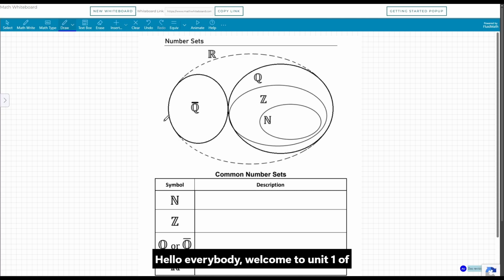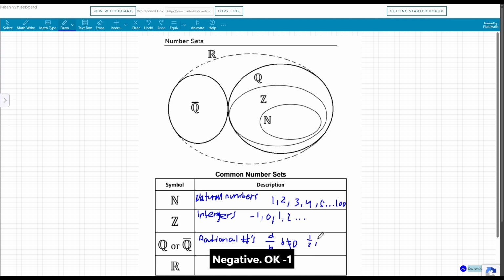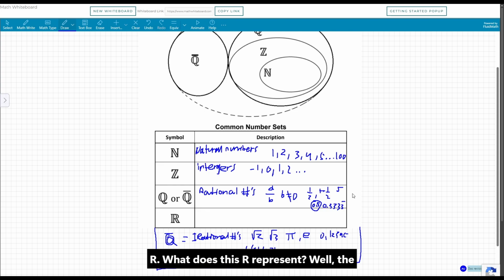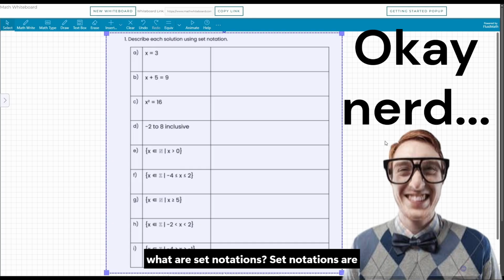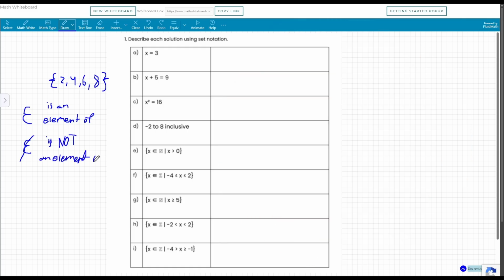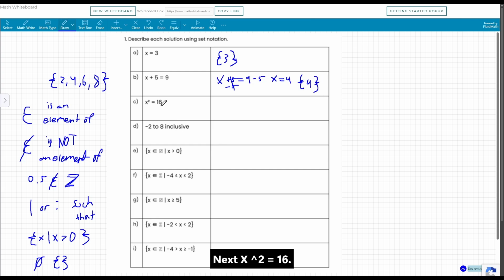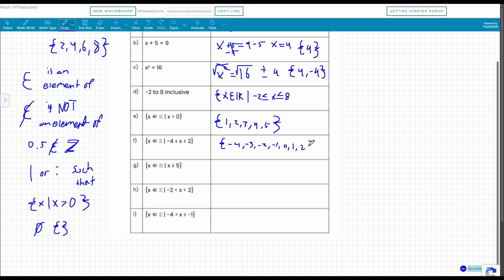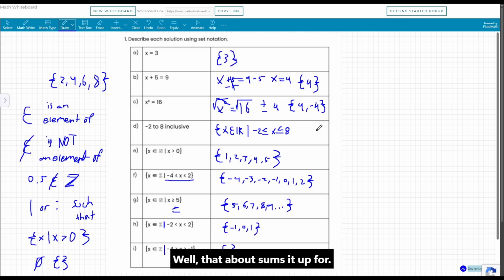Number Sets and Set Notations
Lesson one of grade 9 unit one, going over Number Sets and Set Notations